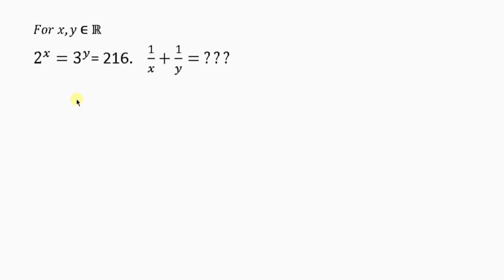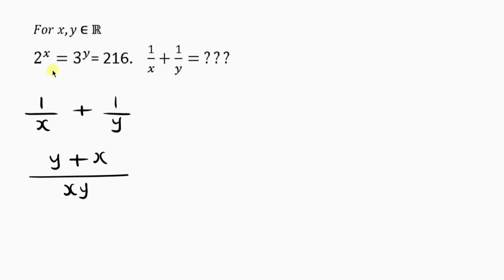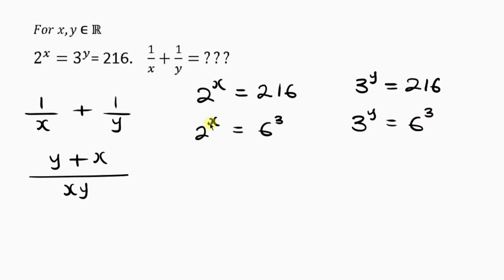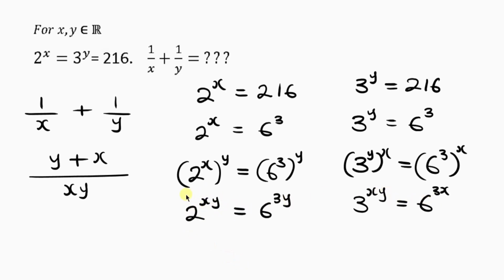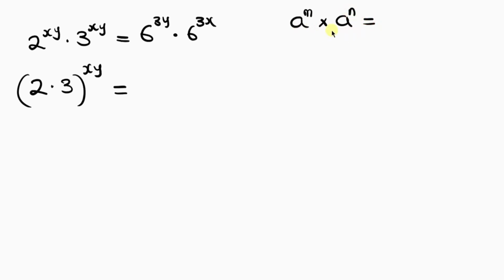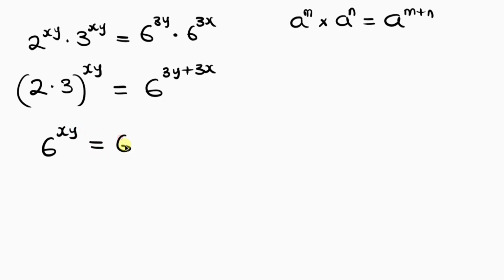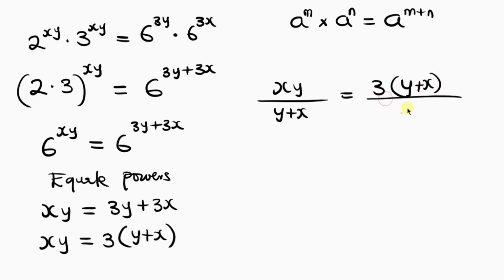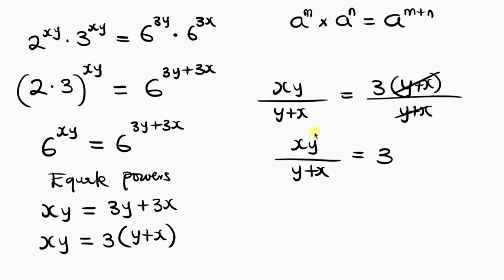A very nice exponential problem | Can you solve? | Algebra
How to solve  2^x = 3^y = 216. to find 1/x +1/y